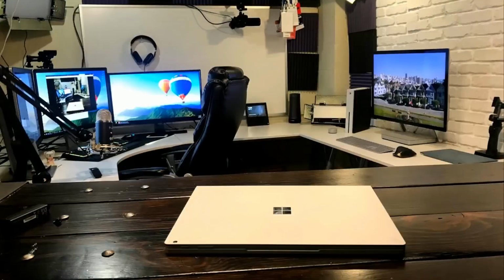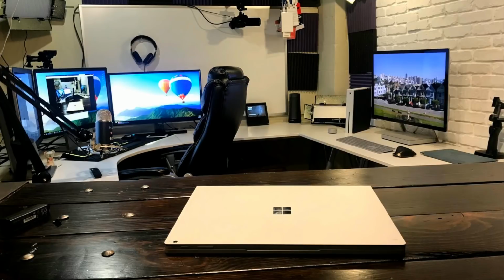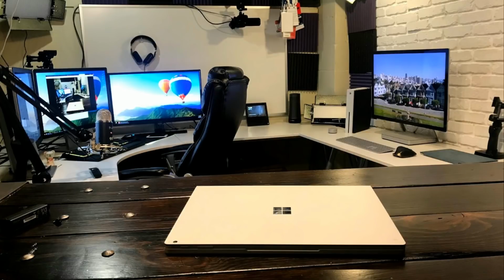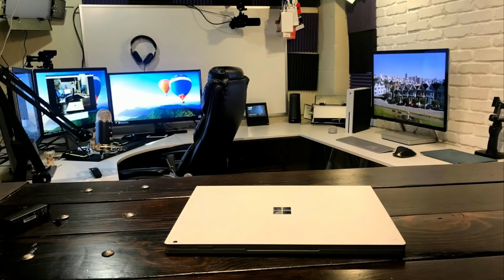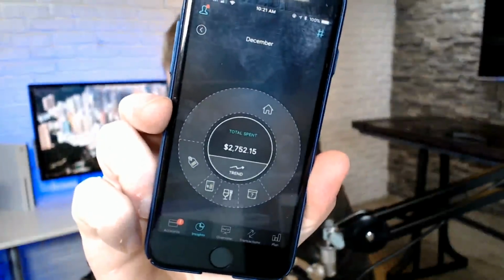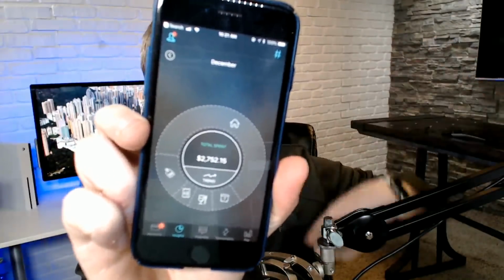Here's Everything I use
Here is everything I use to podcast, write, stream, and live my life.

Mic Arm
Capture Card